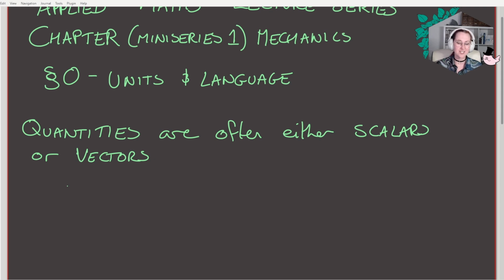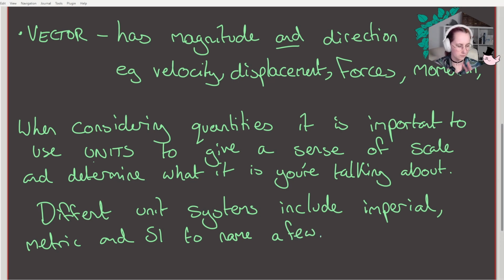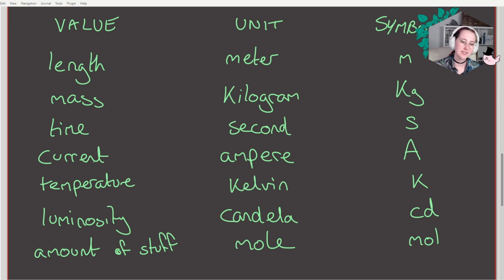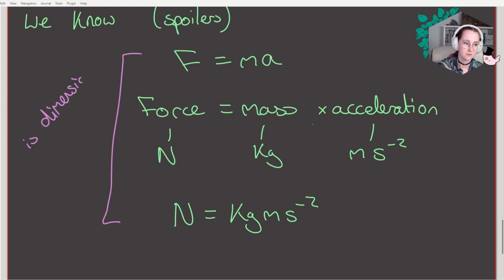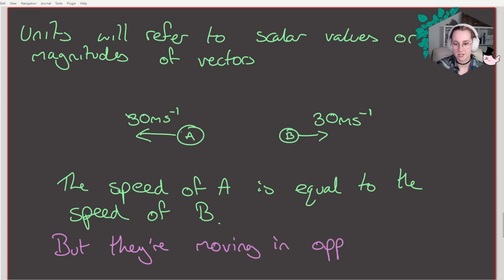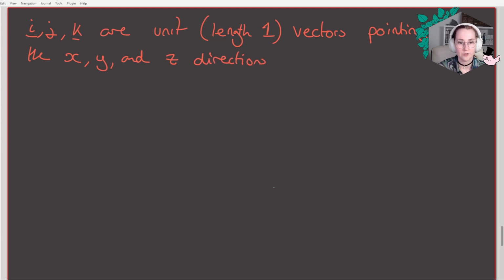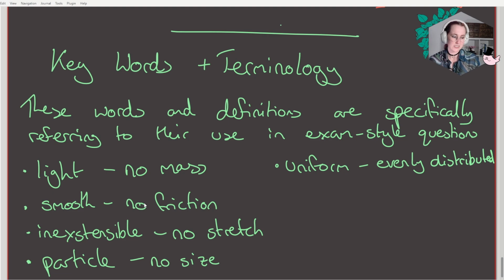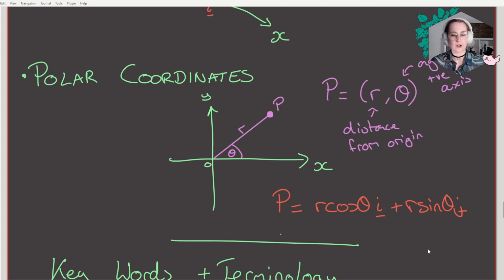Units and Language - Mechanics Miniseries Lecture 0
The first livestream of our Mechanics miniseries. In this stream we go over the units typically used in mechanics problems, scalars and vectors, and what terminology we're going to see throughout the later questions.